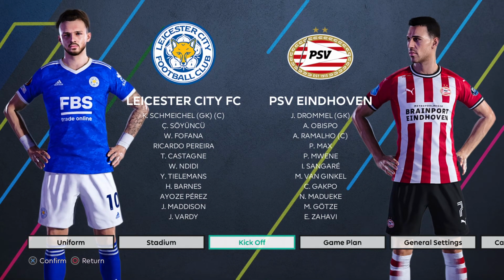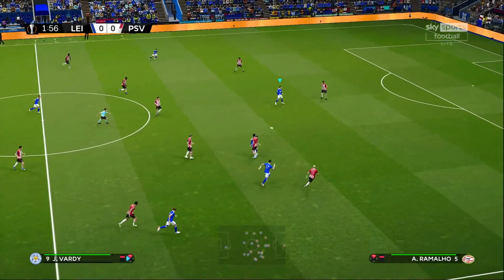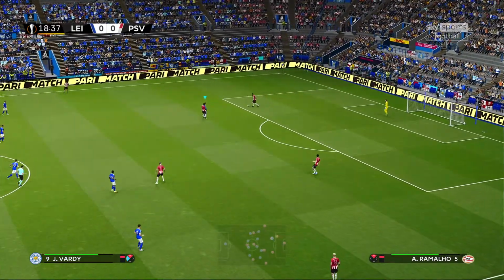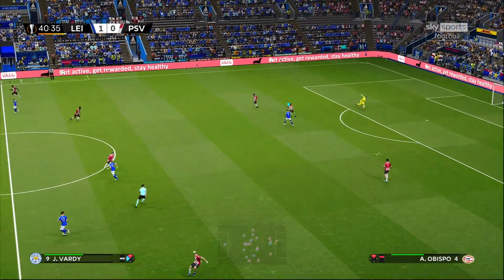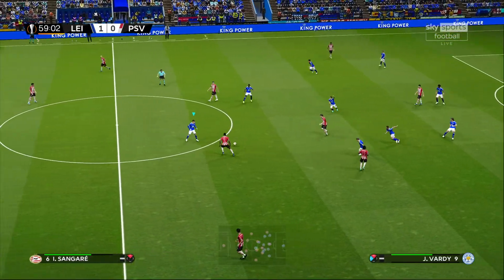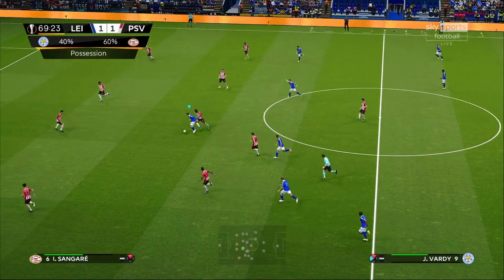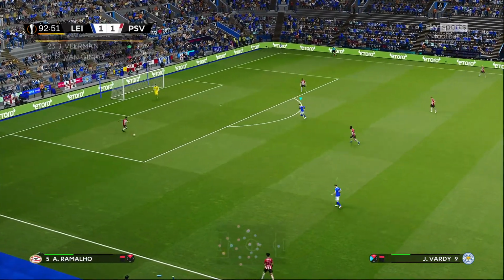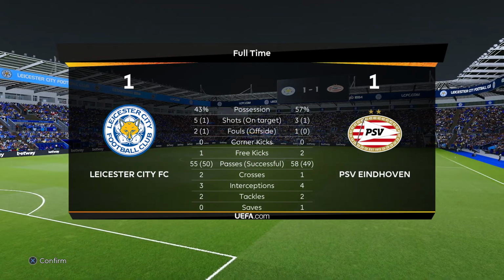Leicester City vs PSV Eindhoven King Power Stadium UEFA Europa Conference League Quarter Final Leg 1